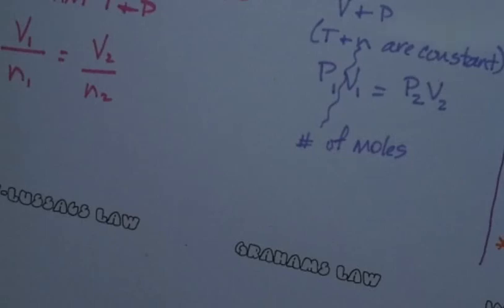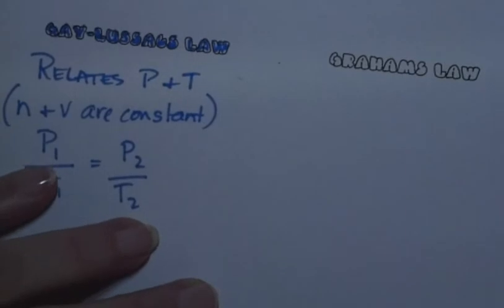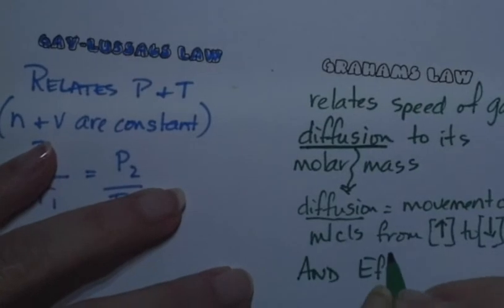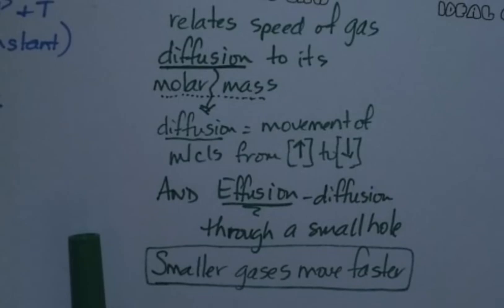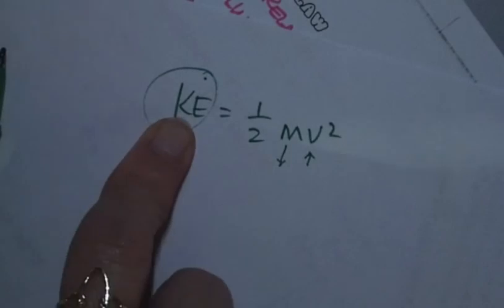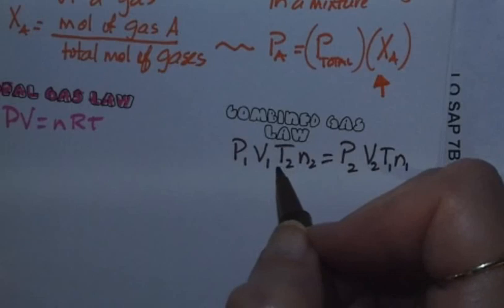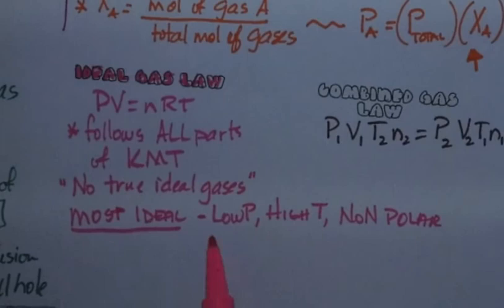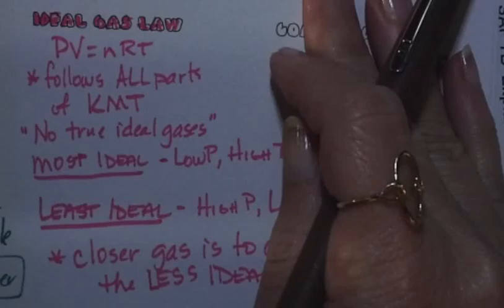ap chem notes gases 3